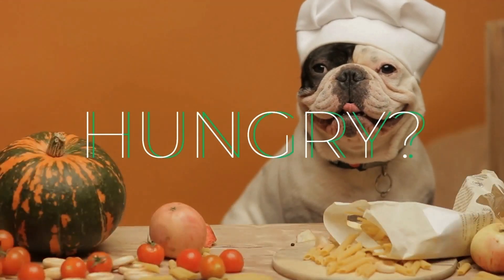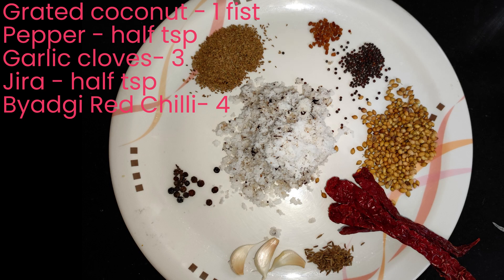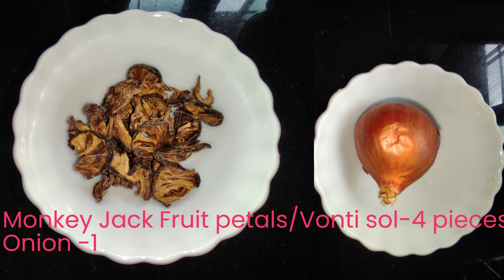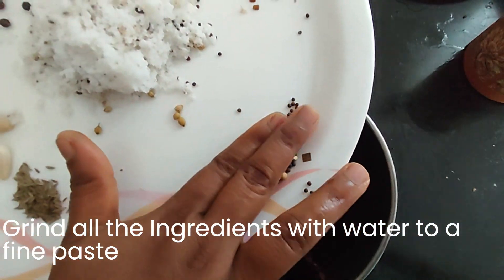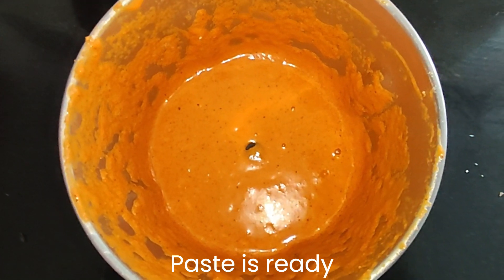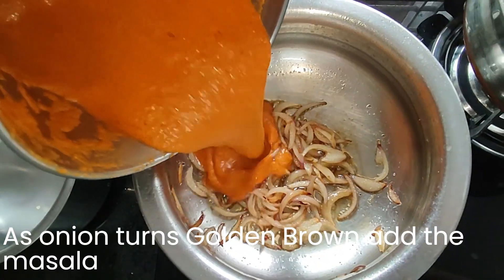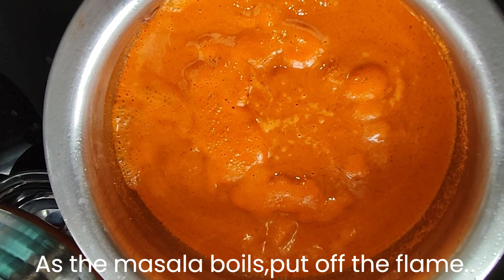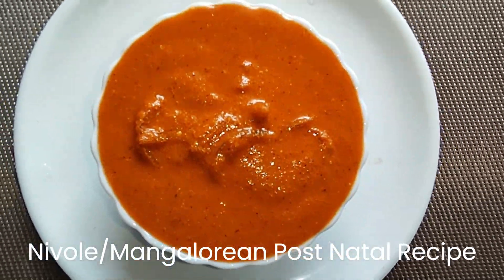Nivole | Mangalorean Post Natal Recipe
Ingredients:

Grated coconut - 1 fist
Pepper - half tsp
Garlic cloves- 3
Jira - half tsp
Byadgi Red Chilli- 4
Coriander seeds- 2 tsp
Mustard - 1tsp
fenugreek seeds (methi) - half tsp
Carom seeds - 1tbsp
Monkey Jack Fruit petals/Vonti sol - 4 pieces
Onion - 1

Seasoning:

Ghee
Onion - 1

Preparation:

* Grind all the Ingredients with water to a fine paste.

* Paste is ready.

* For Seasoning add few tbsp of ghee and 1 onion.

* As onion turns Golden Brown add the masala.

* Rinse the Jar with water and add this to masala.

* Add salt as per taste.

* As the masala boils,put off the flame.

Recipe courtesy my mother Irene Rodrigues Kowdoor.